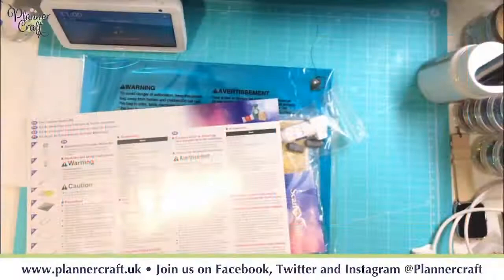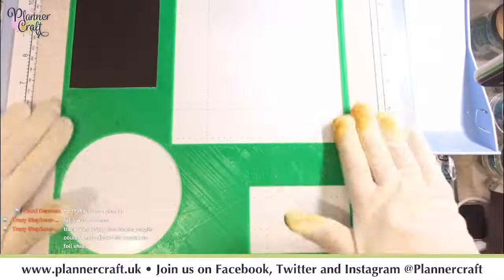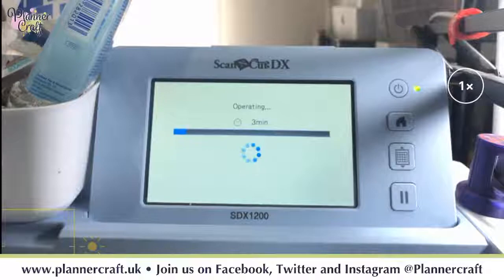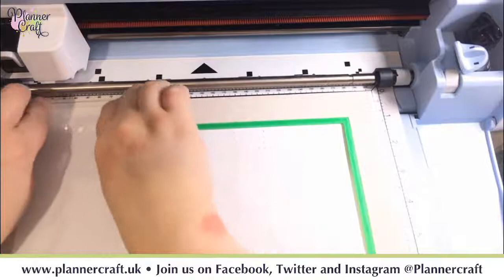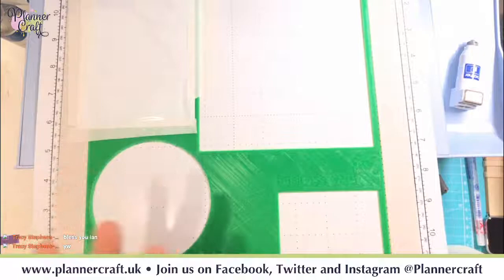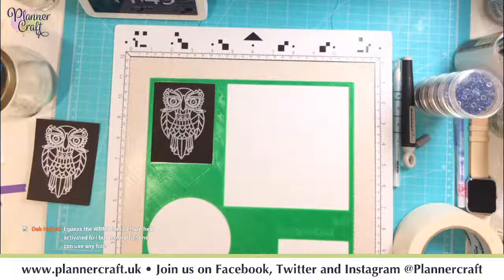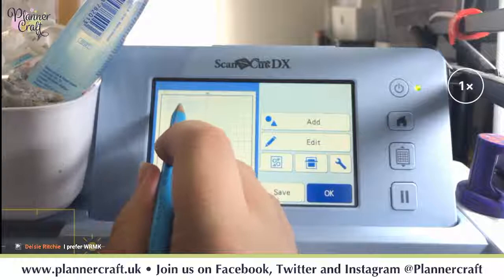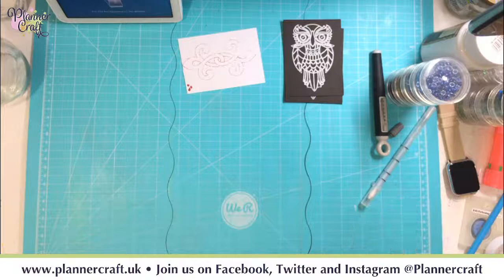LIVE REPLAY: Comparison between Brother Foiling kit and the WRMK Foil Quill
Natalie compares the Brother Foiling kit and the WRMK Foil Quill. Both kits have been purchased by us so this review is entirely independent of manufacturers and retailers.